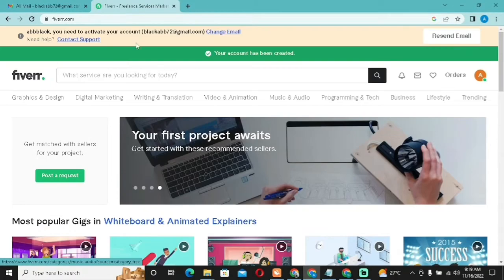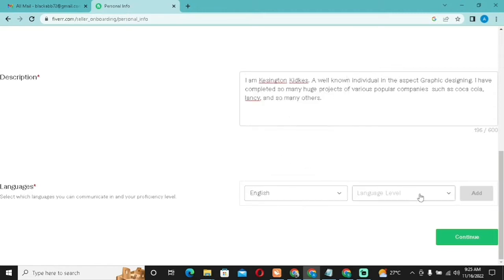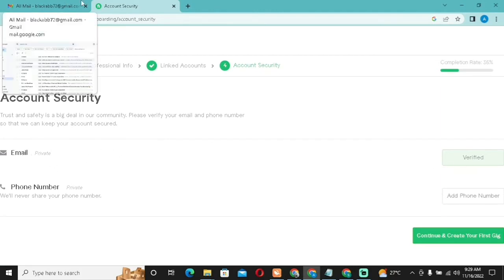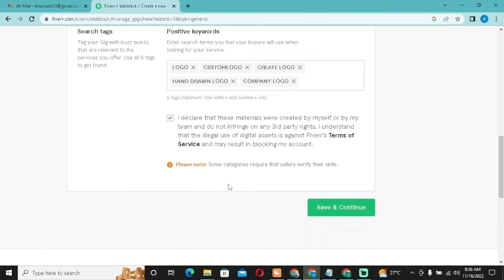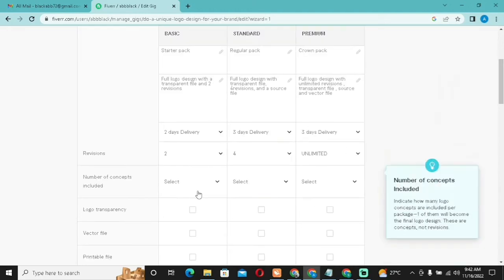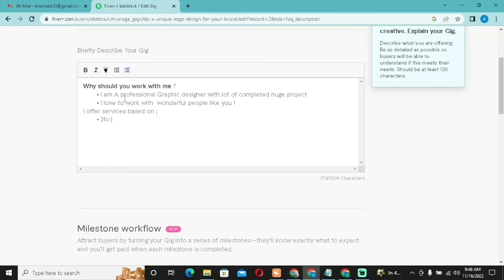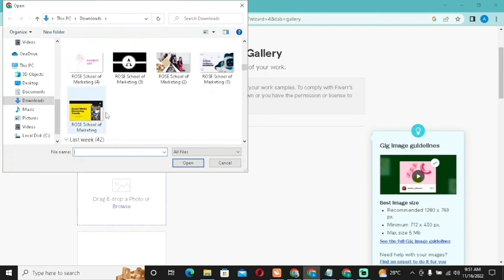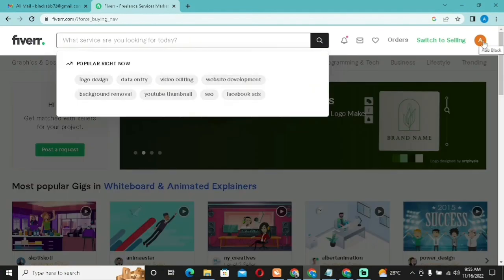Fiverr for beginners ( How to get your first order on fiverr )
If you're new to Fiverr, then this video is for you! In this video, I'll show you how to get your first order on Fiverr, the easiest way to get started with this popular online marketplace.

Fiverr is a great place to find creative freelance work, and this video will help you get started in the right way. I'll teach you the basics of how to find a project, how to write a good description, and how to get reviews from your clients. After watching this video, you'll be ready to start your first project on Fiverr!
If you're new to Fiverr, then this video is for you! In this video, I'll show you how to get your first order on Fiverr, the easiest way to get started with this popular online marketplace.Fiverr is a great place to find creative freelance work, and this video will help you get started in the right way. I'll teach you the basics of how to find a project, how to write a good description, and how to get reviews from your clients. After watching this video, you'll be ready to start your first project on Fiverr!If you're new to Fiverr, then this video is for you! In this video, I'll show you how to get your first order on Fiverr, the easiest way to get started with this popular online marketplace.Fiverr is a great place to find creative freelance work, and this video will help you get started in the right way. I'll teach you the basics of how to find a project, how to write a good description, and how to get reviews from your clients. After watching this video, you'll be ready to start your first project on Fiverr!Fiverr for beginners. How to make money through Fiverr online .This video Fully explains all you need to know about Fiverr , How to sign up on fiverr and how to start making money on fiverr, How to get your first order